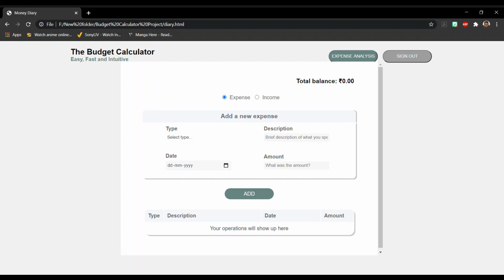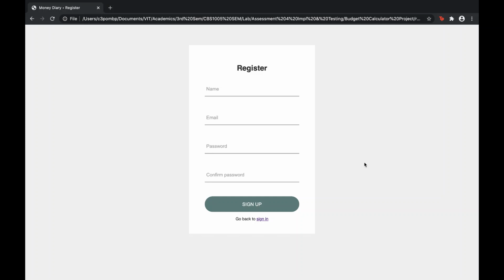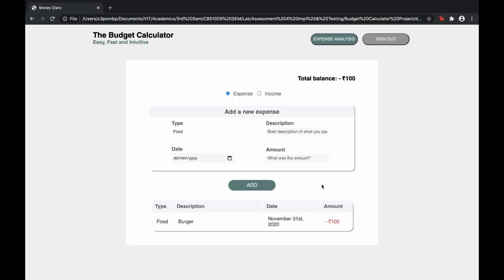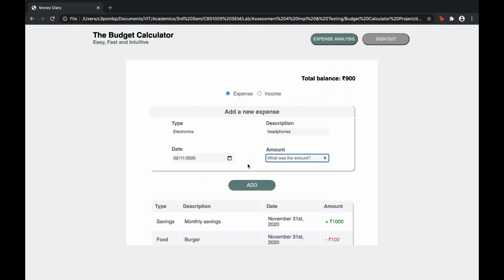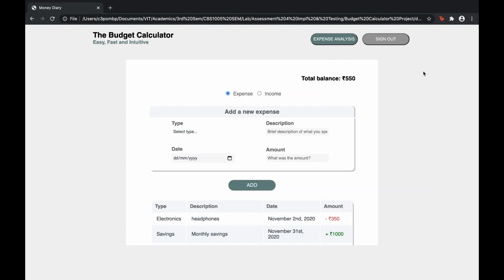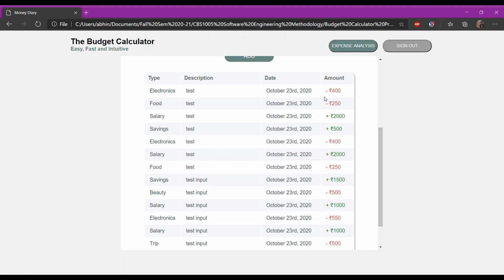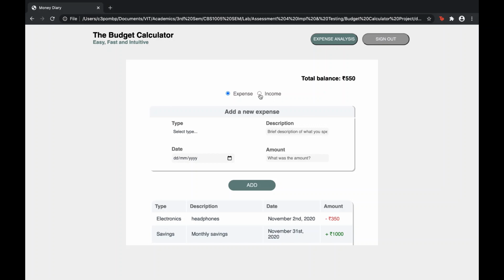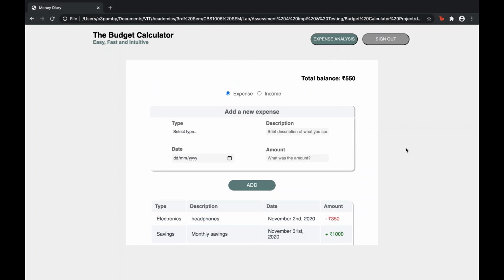Budget Calculator Demonstration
This is the demo video for the project done by 19BBS0005(Abhimanyu Verma), 19BBS0013(Alapan Khan), and 19BBS0052(Abhinav Shenoy)